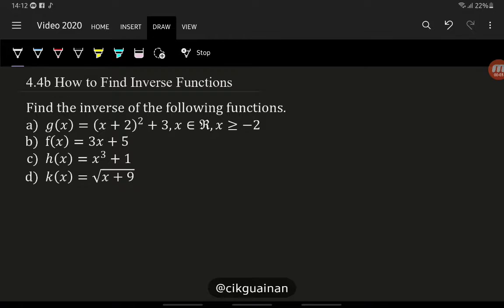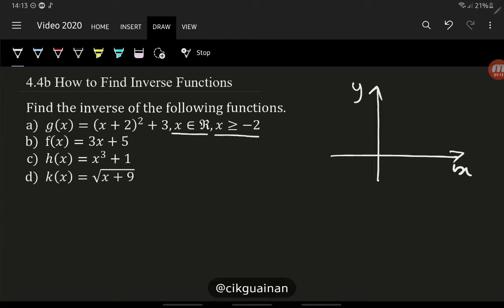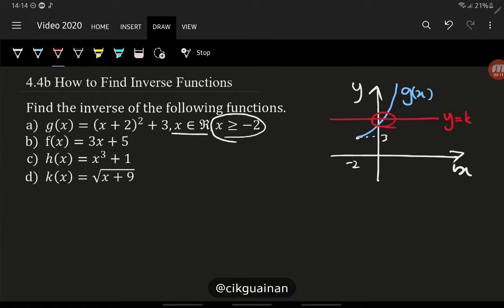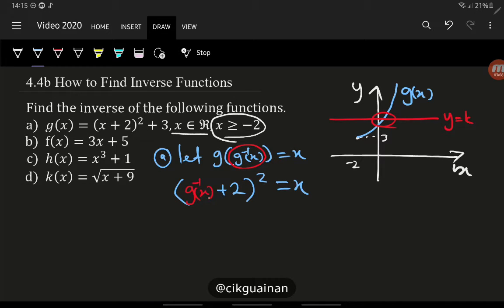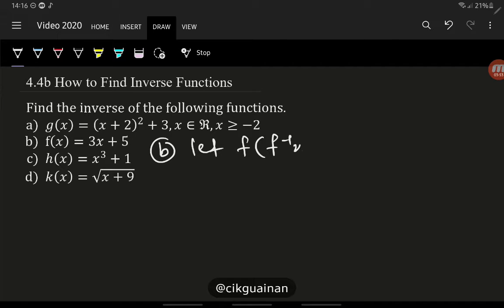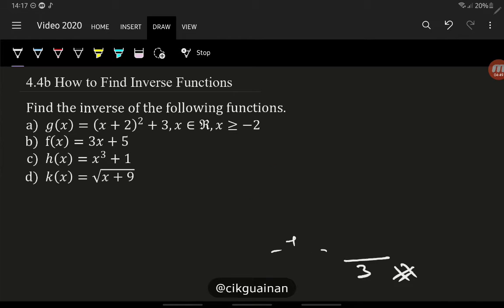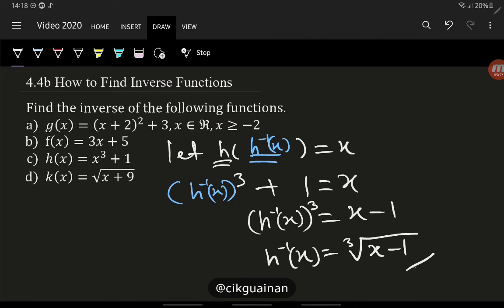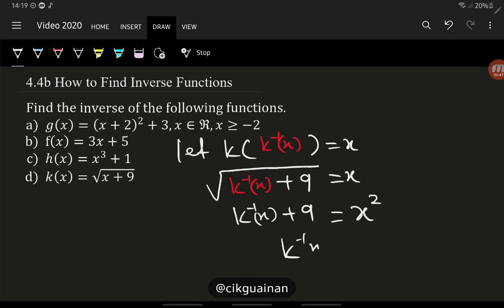4.4b How to Find Inverse Functions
PLEASE TAKE NOTE:

I've made a mistake in a). The function g(x) is supposed to be (x+2)^2 + 3 BUT I find the inverse for (x+2)^2.

sorry 😁